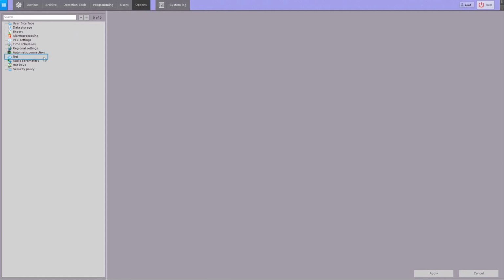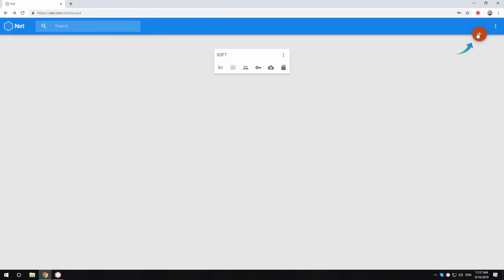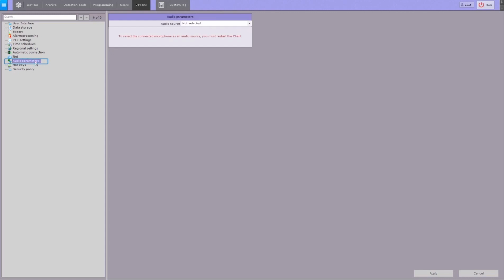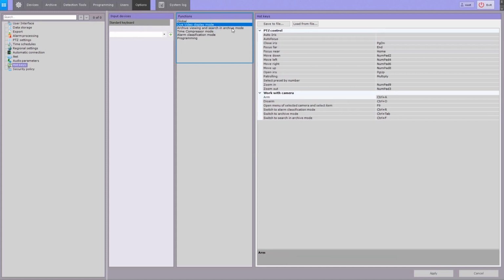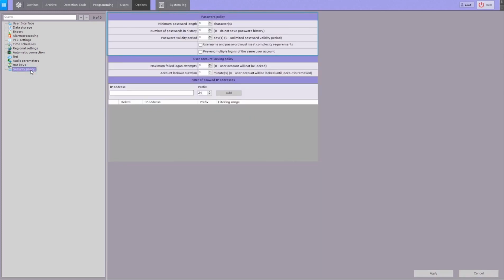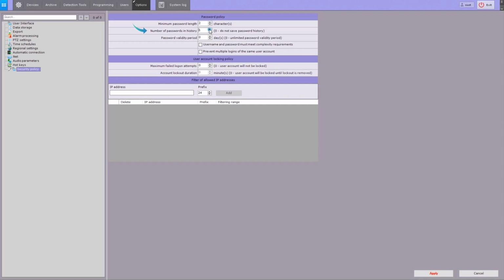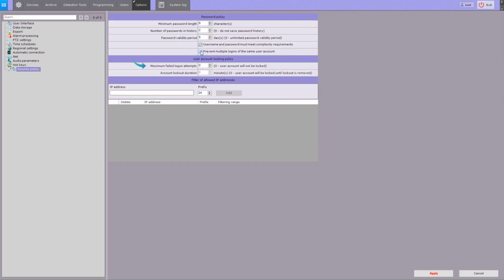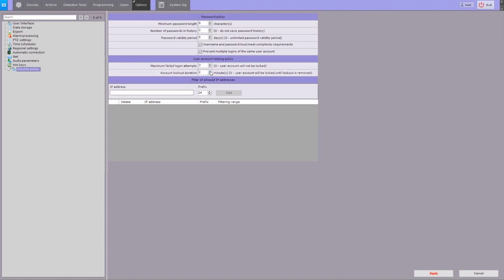Options. Part 4